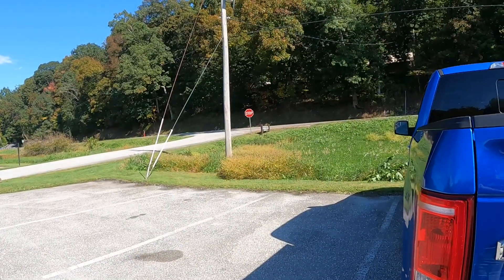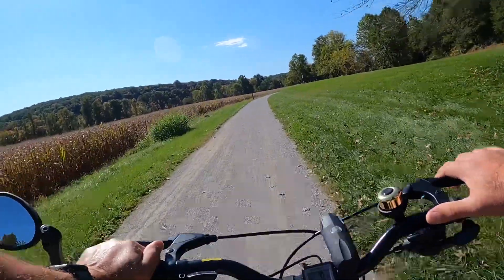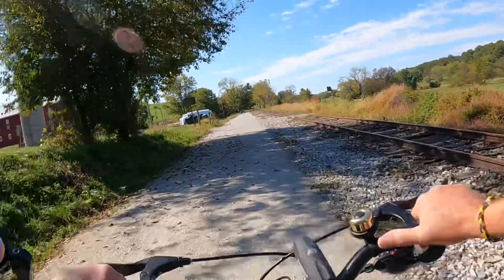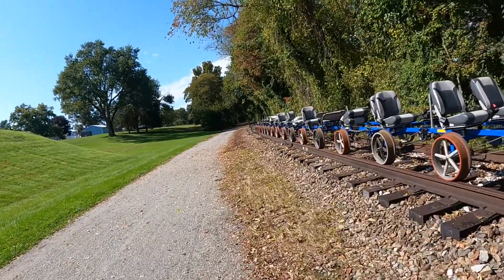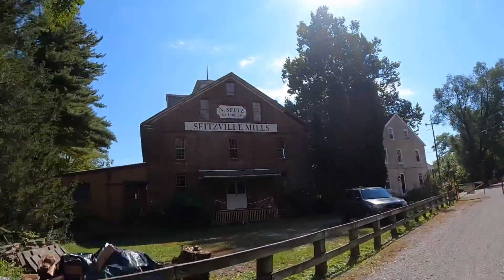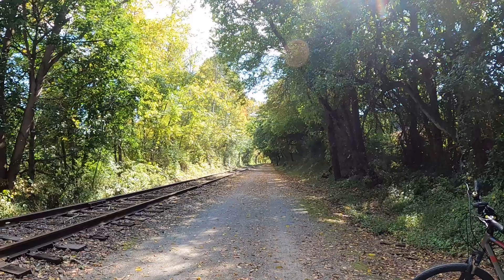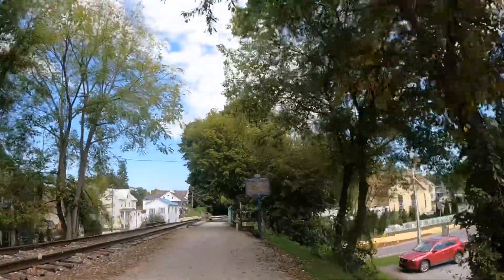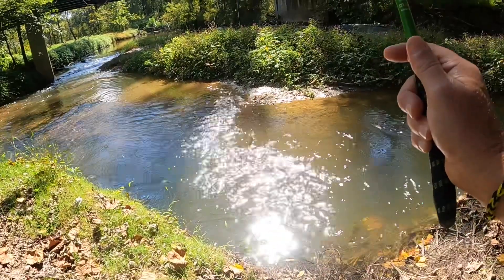Biking the York County Heritage Rail Trail!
Got an opportunity to bike the Heritage Rail Trail on Friday with my son in law Jeff and my grandson Parker!  It was a great day!